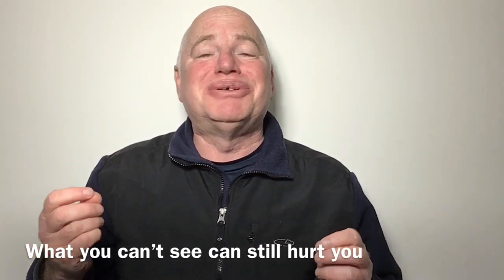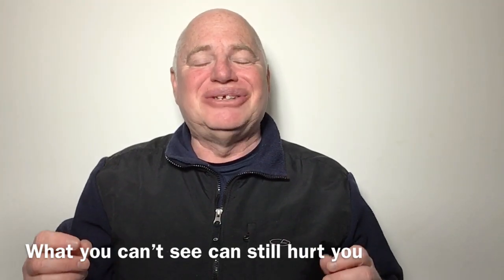Vaping: What you can’t see can still hurt you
A December 2018 cotton ball comparison video experiment produced by Public Health England will likely leave many viewers believing that vaping is relatively harmless because it doesn’t discolor the lungs the way smoking tobacco cigarettes do. This video explains that when it comes to dangers posed by nicotine delivery systems, it’s often what you don’t see that can still end up harming and possibly killing you.

Important Channel Update:
As of December 26, 2020 I am no longer responding to comments on any video on this channel. The video explains why I am no longer providing live online support.